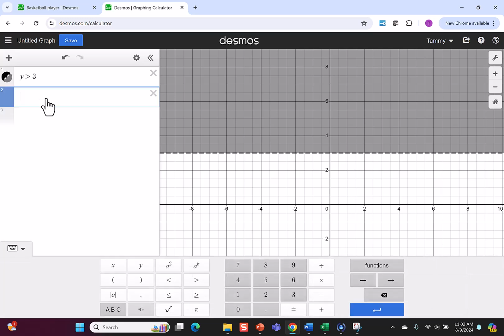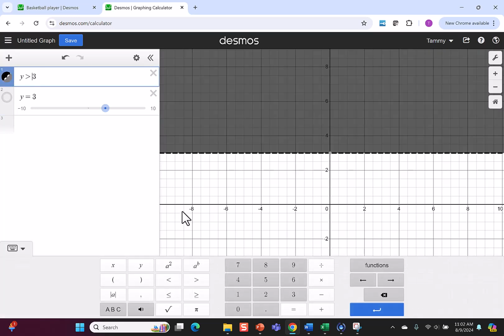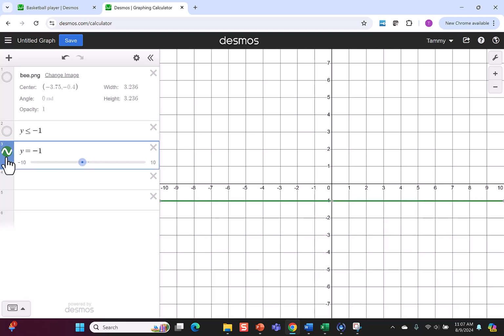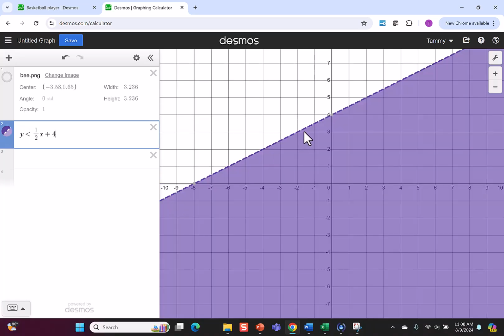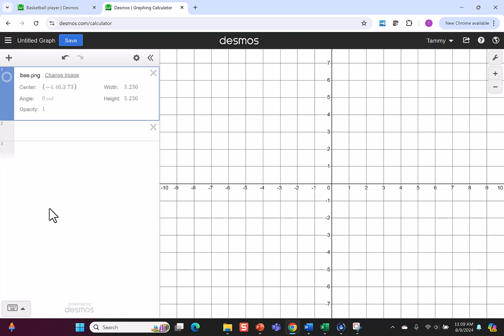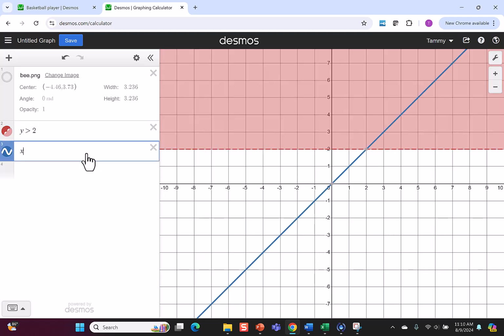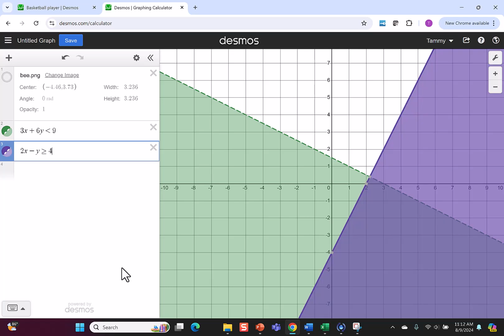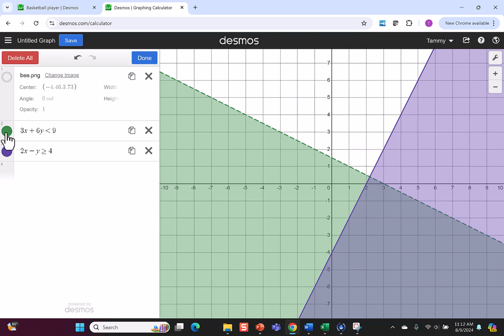Inequalities in Desmos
This video shows how to graph inequalities in Desmos. I' included systems of inequalities and steps to change colors of the shaded region.